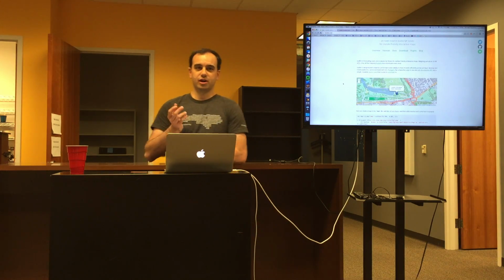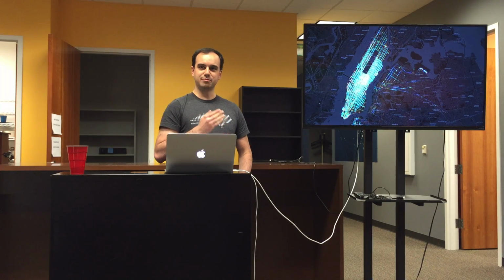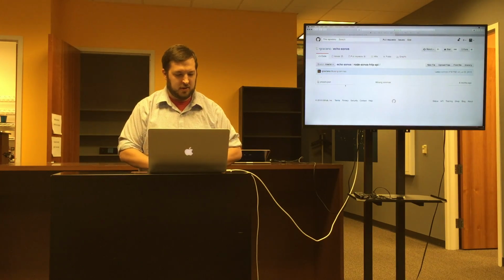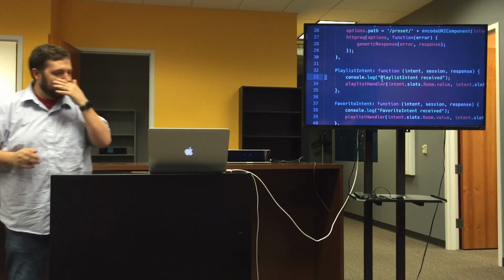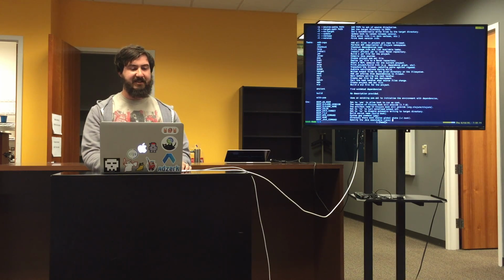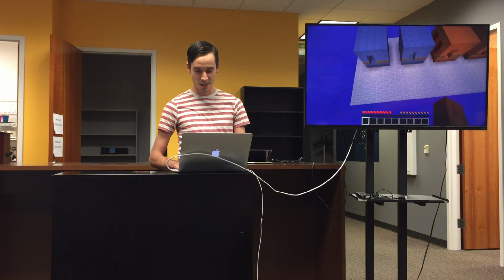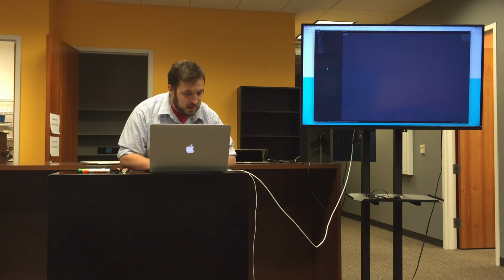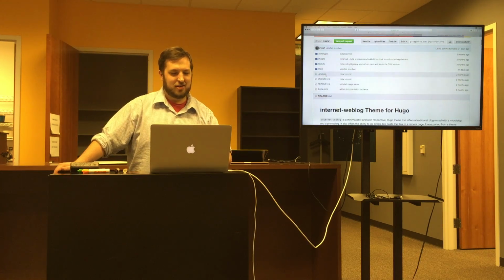Triangle Open Source Open Mic: Lightning Talks #3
0:15 - Introduction (Michael Fogleman)
2:05 - Leaflet Maps (Michael Fogleman)
17:05 - Amazon Echo and Sonos (Josh Johnson)
38:30 - Clojure Build Tools (Dave Yarwood)
52:30 - Dockercraft (David Hazinski)
1:02:35 - CAM Software (Ryan Sturmer)
1:18:35 - ETL Software (Andrew Soloninka)
1:24:15 - Hugo Website Engine (Josh Johnson)